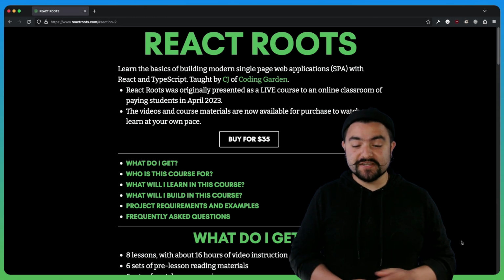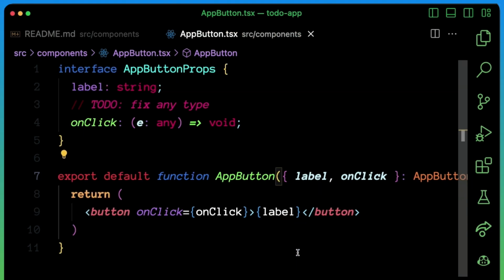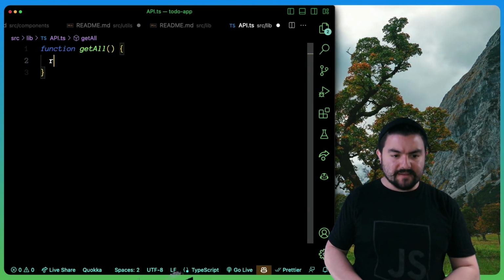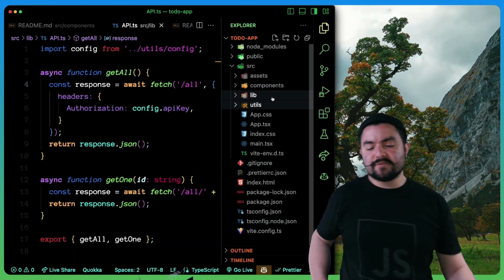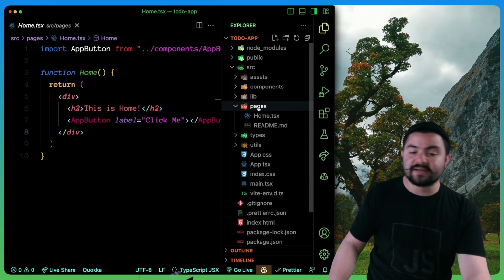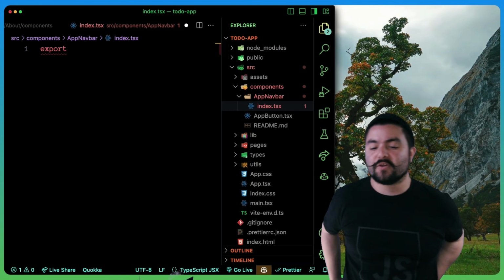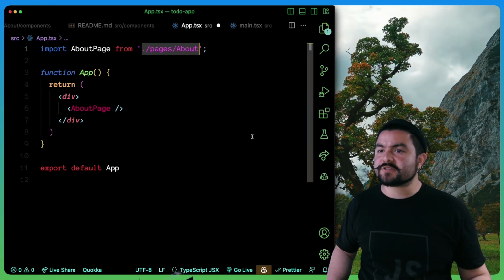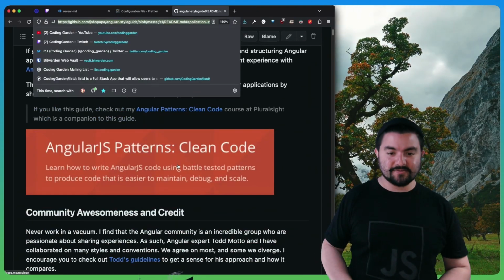How to Structure and Organize a React + TypeScript App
React Roots is my new course that will teach you the basics of building modern single page web applications with React and TypeScript.